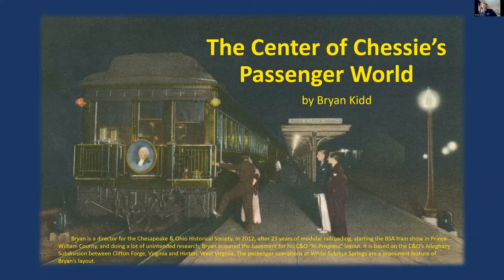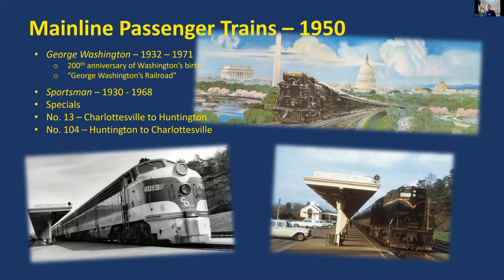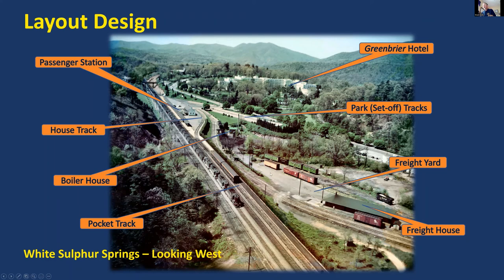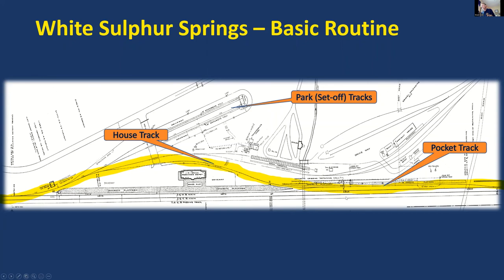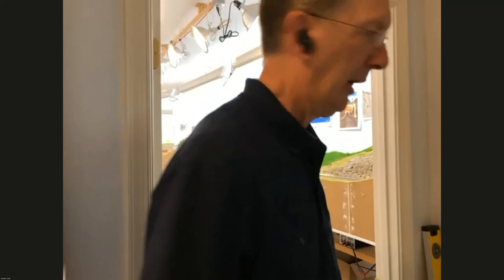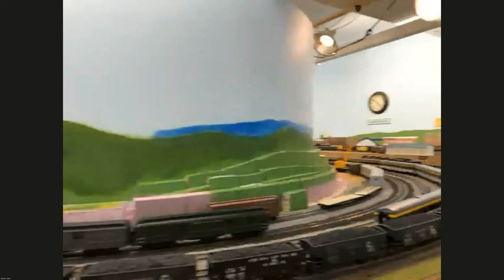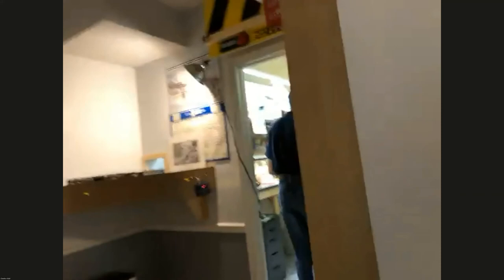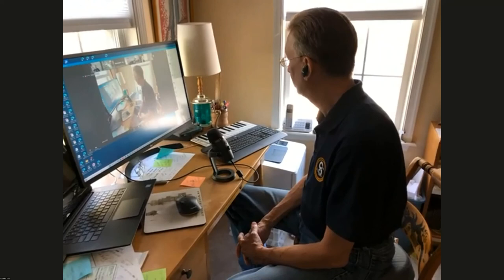PD Virtual Clinic 23 CENTER OF THE CHEESSIE PASSENGER WORLD - CLINICIAN - BRYAN KIDD - 4 24 2022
In this video Potomac Division member Bryan Kidd presents information on  Chesapeake and Ohio Railway's passenger operations involving the Homestead Resort in Hot Springs, Virginia and the Greenbriar located in White Sulfur Springs, West Virginia. These locations were powerful magnets for the railroad's passenger business. Using archival resources of the Chesapeake and Ohio Historical Society Bryan shows how this fascinating operation is incorporated into his C&O Alleghany Subdivision Layout. After his power point presentation he then conducts a virtual video layout tour of his HO scale layout and demonstrates some of the action that would have taken place in the 70's era.